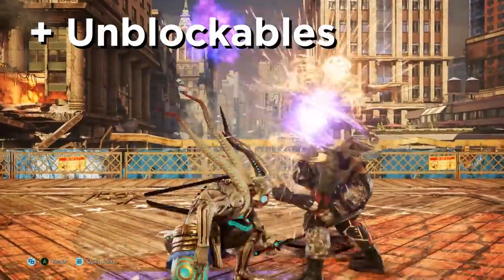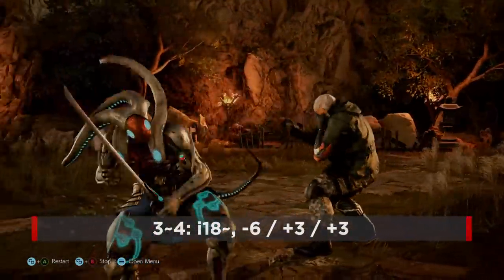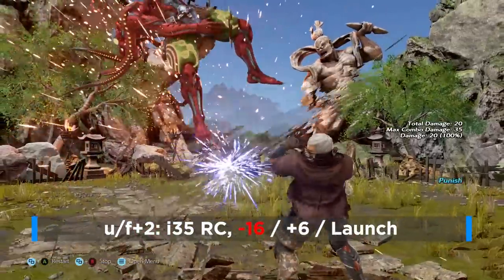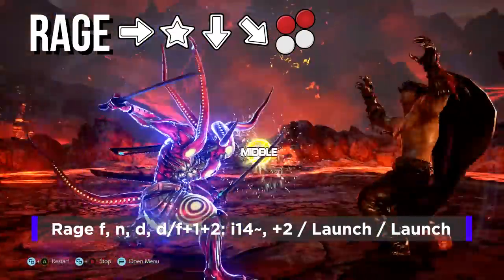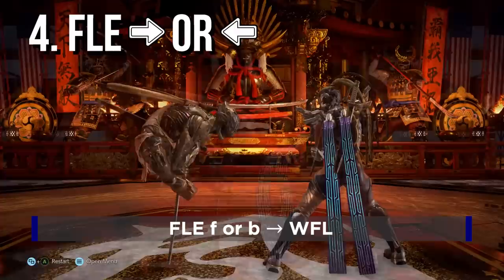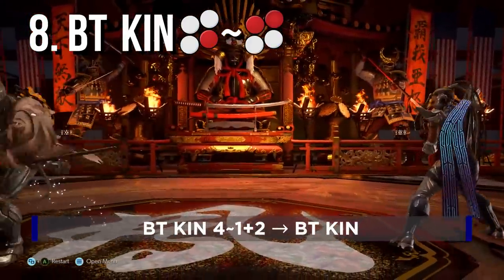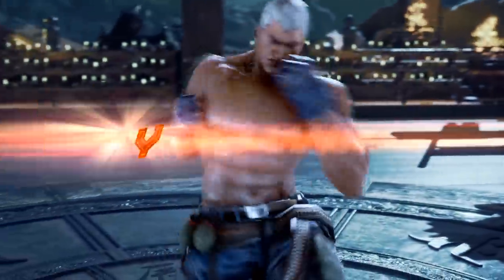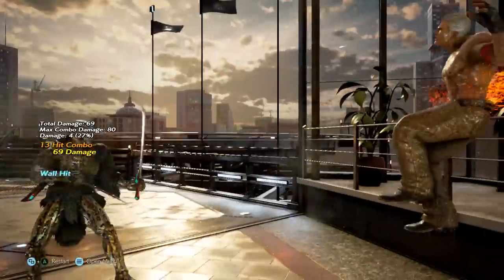Tekken 7 - Yoshimitsu Complete Breakdown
00:00 Introduction
00:56 Overview
03:30 Top Moves
34:37 Situational Moves
58:59 Rage
01:01:31 Stances
01:41:19 Punishment
01:42:45 Round-Up
01:46:46 Anti-Strats
02:03:06 Combos

-See below for full list of timestamps, links and music-

TIMESTAMPS

Top Moves

1. Flash 03:43
2. d/f+1 07:59
3. 2 09:22
4. 1 11:13
5. d/f+4 13:20
6. b+2 13:41
7. Lows from standing 15:32
9. f+1+2 18:42
10. cd+2 19:09
11. 3~4 19:47
12. WR+3 21:09
13. WS+4 / WS+1+2  22:08
14. FC+d/f+4 / SS+1 22:41
15. d/f+2 24:01
16. d/f+3 24:38
17. D/B+3, 3... 25:50
18. Sword Sweep 27:56
19. f, F+4 29:15
20. u/f+4 30:34
21: qcb+1+2  31:17
22: d/f+1+2, 2 31:57

Situational Moves

1. SS+4 / KIN 4 35:27
2. d+2,2 36:48
3. f+2 and all its variations 38:04
4. d/b+2 39:08
5. u/f+2 40:42
6. 2,1~b and d/b+1 41:48
8. f, F+3 45:12
9. cd+1 45:40
10. u/b+1+2 and all its variations 46:20
11. u/f+1+2 and all its variations 48:15
12. d+1 49:17
13. qcf+1 50:43
14. u/f+3+4 string 50:58
15. u+3+4 53:19
16. u/f+1 53:54
17. f, F+2:2 54:16
18. 1+2+3 55:05
19. F+3+4 56:04
20. WS+2 and NSS WS+2 56:42
21. f, f+1+2 and ff+1+4 57:33

Rage

RA 1: b+1+2 59:07
RA 2: u/b+1+4 59:25
RD: cd+1+2 01:00:53

Stances

1. MED: Meditation Stance 01:02:57
2. IND: Indian Meditation Stance 01:06:14
3. KIN: Kinchou Stance 01:10:27
4. FLE: Flea Stance 01:16:12
5. DGF: Dragonfly Stance 01:20:57
6. BDS: Bad Stomach Stance 01:24:31
7. NSS: No Sword Stance 01:26:02
8. BT: Backturned Stance 01:35:48

Anti-Strats

Punishable Moves 01:57:47

Combos

1SS B&B 02:03:20
1SS B&B (instant screw) 02:05:55
1SS B&B (from FC) 02:06:53
Alt B&B 02:07:28
After DGF 2 | WS+2,1 02:08:46
After FLE 2 02:09:17
Mini / Special combos 02:09:49
NSS Main B&B 02:10:34
NSS Alt B&B 02:12:49
NSS B&B (instant screw) 02:13:44
After CH SS+4 & CH KIN 4 02:14:24
NSS Mini / Special Combos 02:14:45
Staple Wall Combos 02:16:27
Stage Specific Combos 02:17:24
Notes 02:17:44

Outro 02:18:50

MUSIC

Overview

Patience - Shinobi OST: Sega

Top Moves

Akutoku Shonin Wo Seibaiseyo - Tenchu Soundtrack: Noriyuki Asakura

Add’ua - Tenchu Soundtrack: Noriyuki Asakura

Samurai Shrine (Theme of Silver Samurai) - X-Men COTA: Capcom

Old Temple Stage - Street Fighter IV:Hideyuki Fukasawa

Nebuta - Capcom VS. SNK 2 OST: Capcom

Kobu - Street Fighter III: 3rd Strike:Hideki Okugawa, Arrangement by Simon Viklund

The Shinobi (Stage 1) - The Revenge of Shinobi: Yuzo Koshiro

Izayoi - Shinobi III Return of the Ninja Master: Yuzo Koshiro

Shinobi Reverse - Bare Knuckle III: Yuzo Koshiro

Rising Dragon, Ryu's Theme: Street Fighter EX3: Arika

Sakura Mankai, Hokuto’s Theme - Street Fighter EX2: Arika

Future Dancin’ (Theme of Taki) - Soul Blade OST: Namco

The Cursed Image - Soul Calibur OST: Namco

Situational Moves

Naraku Within - Ninja Slayer OST

Underground Passage - Ninja Slayer OST

Season of the Samurai - No More Heroes: Grasshopper Studio

Go! Getsu Fuhma - Castlevania: Harmony of Despair: Konami

Kyokugen Shugyou - Yamagomori - KOF XIII OST: SNK

Destroyed by Fire - Shinobi OST: Sega

Yoshimitsu Theme - Tekken Tag Tournament: Namco

Ka-En-No-Mai - Tekken 5 OST: Namco

Into Nirvana - Tekken 5: Dark Resurrection OST: Namco

Rage

Terminal - Shin Megami Tensei OST: Atlus

Stances

Battlefield - Owari no Seraph OST

Kagome Tower - Shin Megami Tensei IV OST: Atlus

Samurai Spirits Medley - Samurai Shodown Arranged OSTs: SNK

Punishment

Hydrocity Zone Act 2 - Sonic The Hedgehog III: Sega

Round-Up

Edge of the Struggle - Ninja Slayer OST

Terrible Beat (Boss) - The Revenge of Shinobi: Yuzo Koshiro

Anti-Strats

Temple Grounds - Tekken 6: Namco

Noh Theater - Tekken 6: Namco

Dojo Stage  - Tekken 7: Namco

Yoshimitsu Theme - Tekken 2: Namco

Yoshimitsu Theme - Tekken 3: Namco

Combos

Bamboo - Tenchu: Wrath of Heaven OST: Noriyuki Asakura

Traffic - Shin Megami Tensei IV: Atlus

Self - Shin Megami Tensei IV: Atlus

Aboveground Urban Area A - Shin Megami Tensei IV: Atlus

Ashura-Kai Authorized Shop - Shin Megami Tensei IV: Atlus

Heart’s Mirror, Rimumuru Theme - Samurai Shodown III Arranged: SNK

Outro

Night Falls (Logistics Remix) - Tekken Tag Tournament 2: Namco